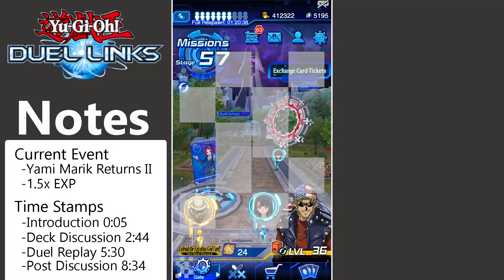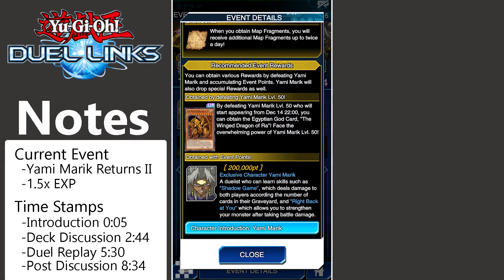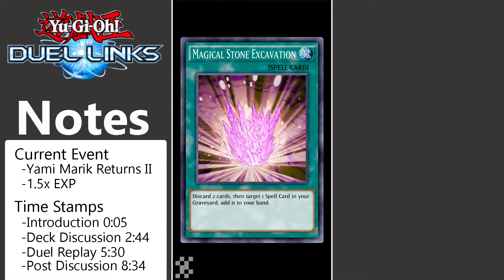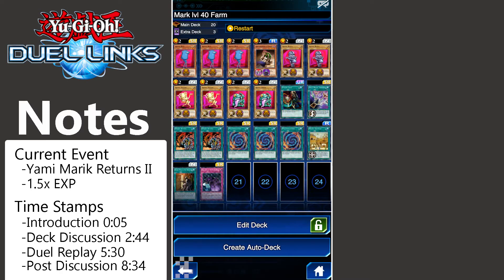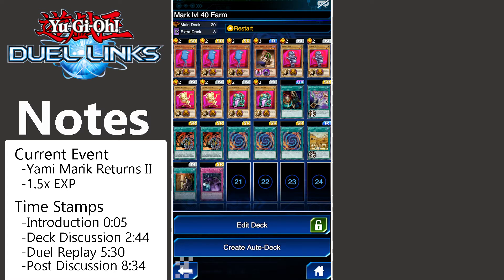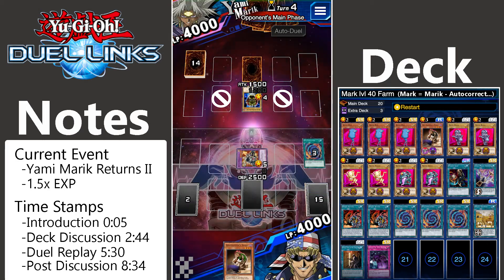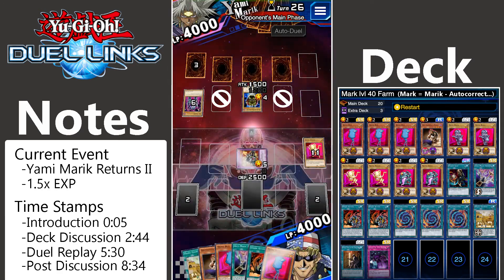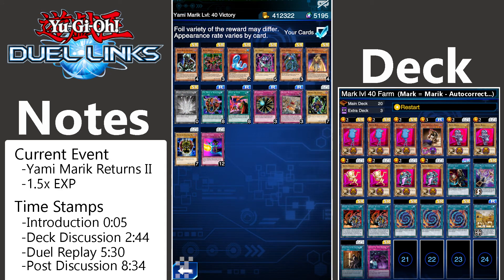Yu-Gi-Oh! Duel Links - NEW How To Farm "Yami Marik" lvl 40 (8000)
Hey all, Yu-Gi-Oh! Duel Links is a free to play mobile game for Android and iOS, with Speed Duel rules. Today I bring you guys

Credit for graphics used:
-Intro and Outro created by Jordan
"Ra's Disciple" and "Ojama Knight" card art belongs to Konami (As does all digital cards featured in this video)